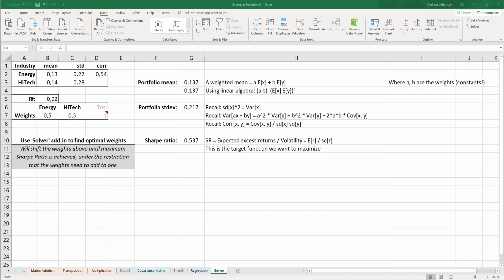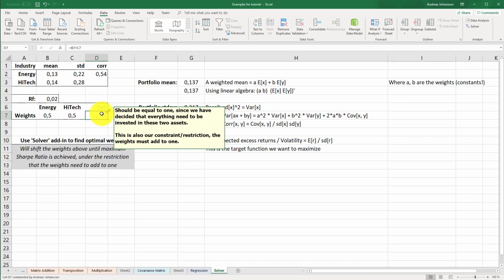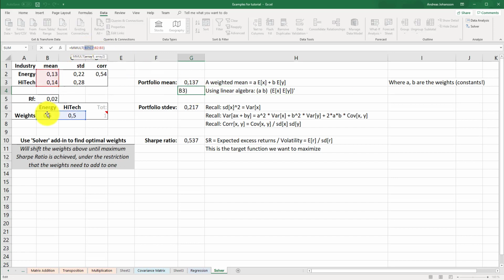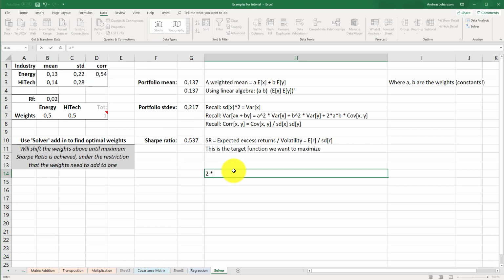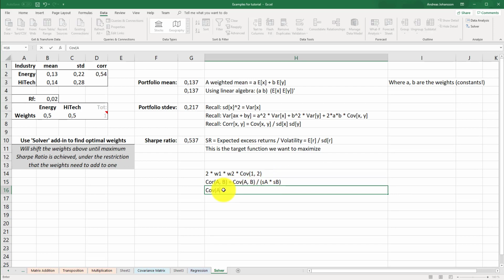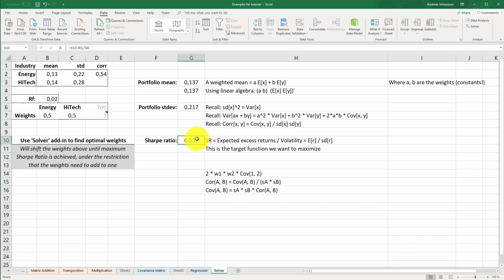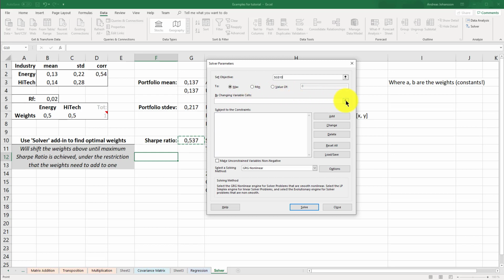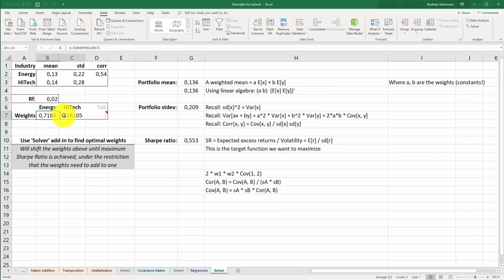Excel Introduction - Optimization - Part 8 of 8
Walkthrough of the Excel introduction in the Portfolio Theory course - Optimization - Part 8 of 8